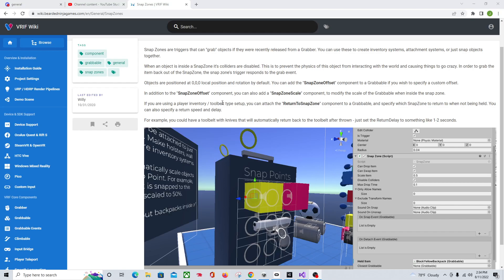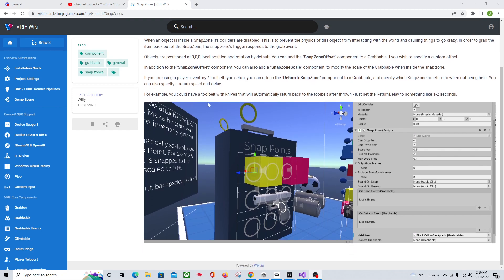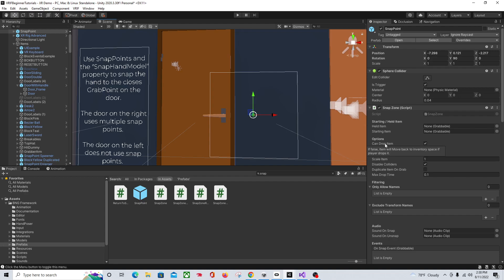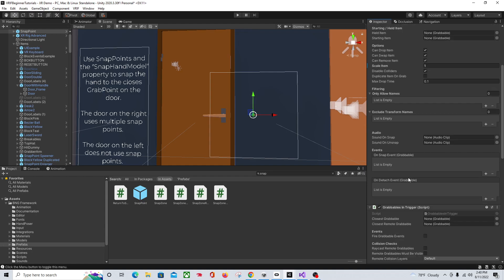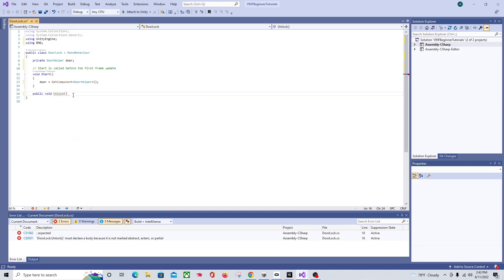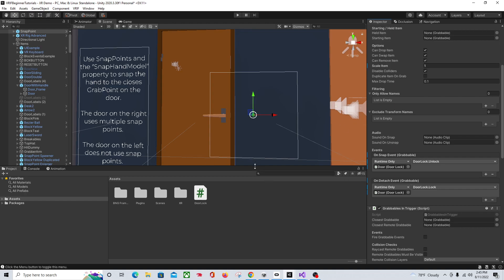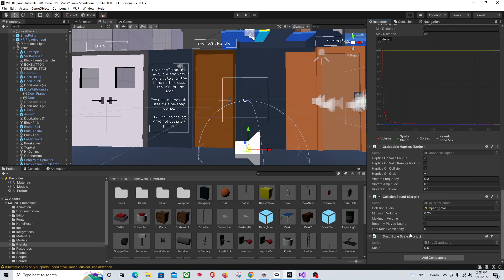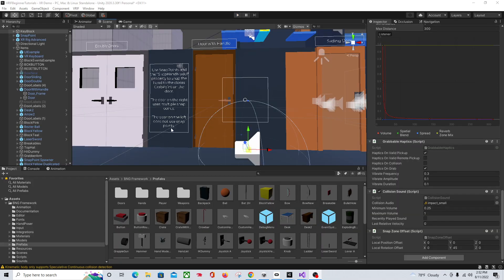Unity Engine Tutorial Beginner Tutorials Episode 2 An intro to VRIF Snapzones. Unlock a Door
Covers the VR Interaction Framework SnapZone. Learn about the SnapZone Component and and how to create a key to unlock a door in the process.